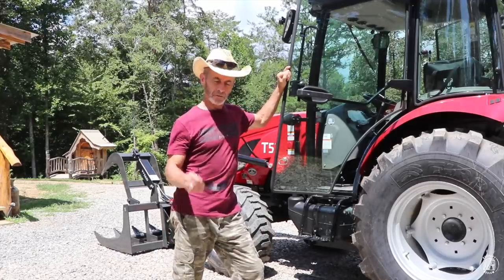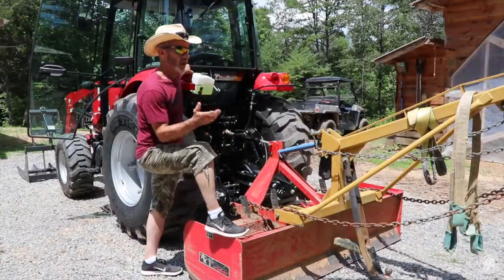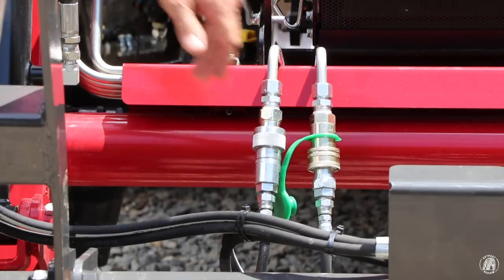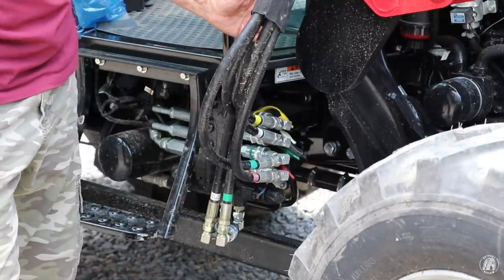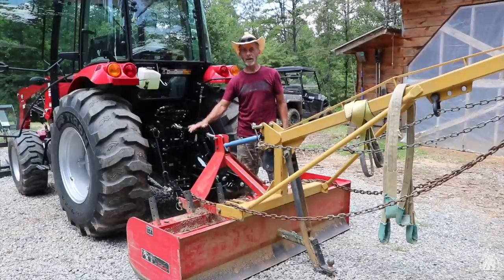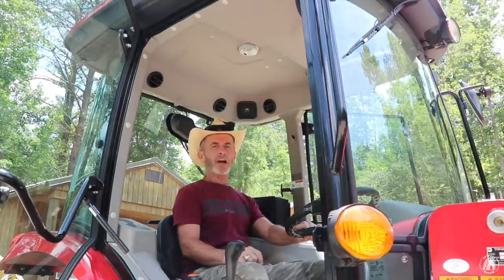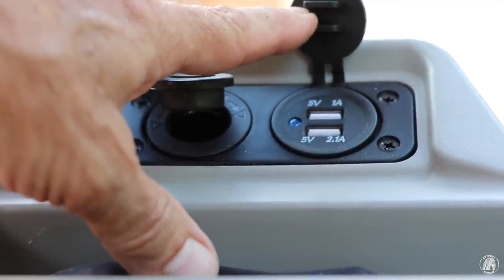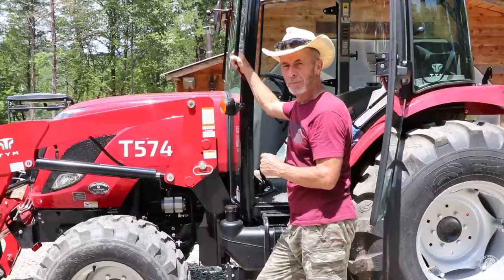AWESOME NEW TYM T574 WORKHORSE TRACTOR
This awesome new TYM T574 is a workhorse tractor that we can use for our sawmill, timber frame cabin, outdoor kitchen, chicken house, pig pen, raised bed gardens or any other use on the homestead. stay tuned to videos on our main channel "SMOKY MOUNTAIN OUTPOST" to see "BIG JOHN" in action.

20" Axe
13" Hatchet
KIT PAGES: